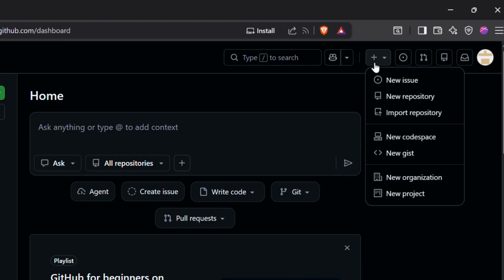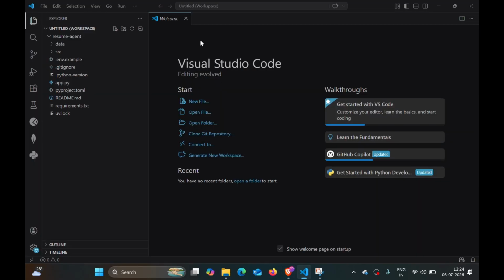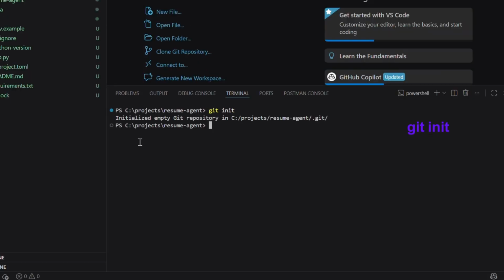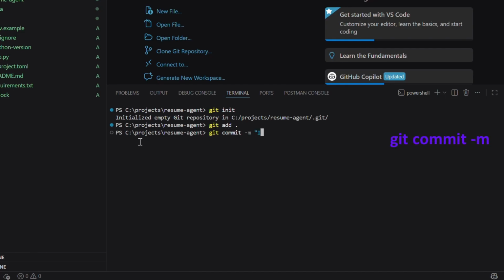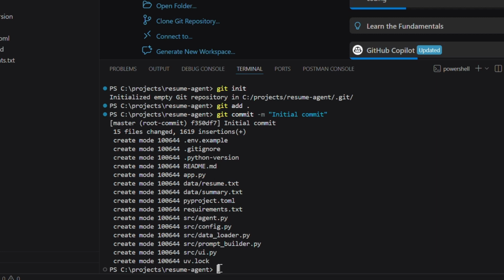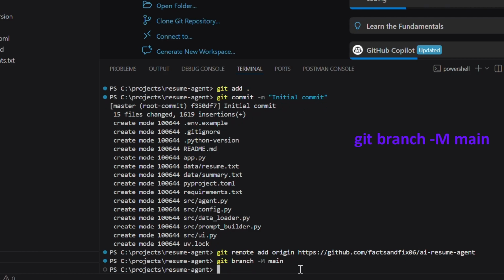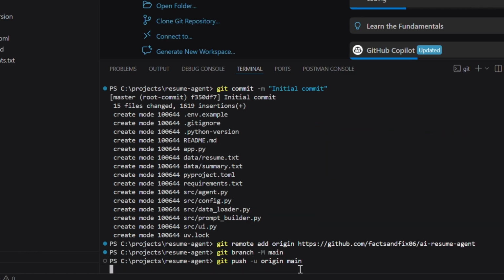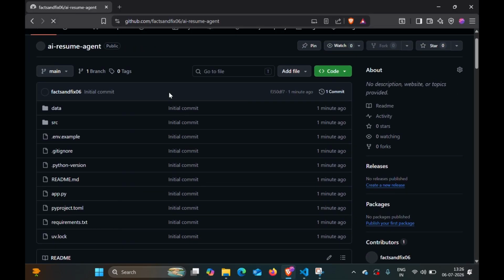How to Push Code to GitHub from VS Code | Beginner Tutorial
In this beginner-friendly tutorial, I'll show you exactly how to upload an existing VS Code project to GitHub step by step.

In this video, you'll learn:
✅ Create a new GitHub repository
✅ Initialize Git in your project
✅ Stage and commit your files
✅ Connect your local project to GitHub
✅ Push your project to GitHub successfully

Commands used in this video:

git init
git add .
git commit -m "Initial commit"
git remote add origin YOUR_REPOSITORY_URL